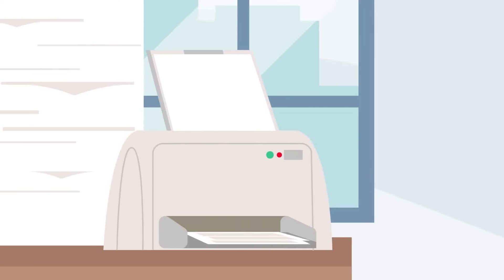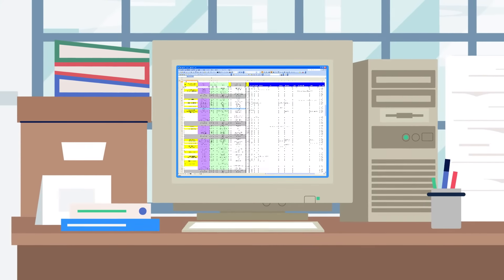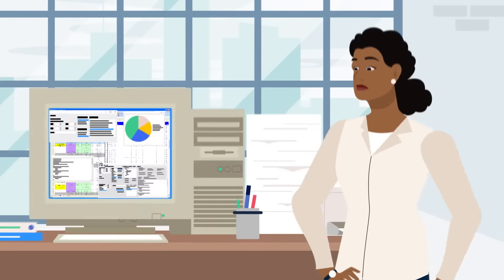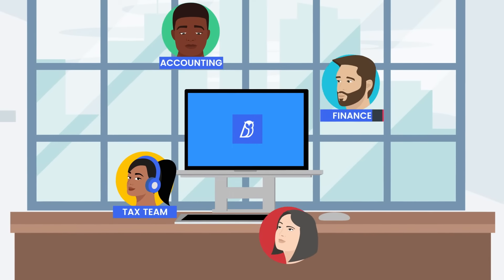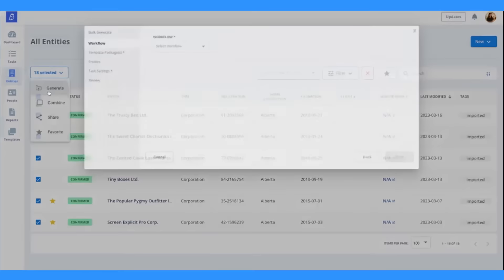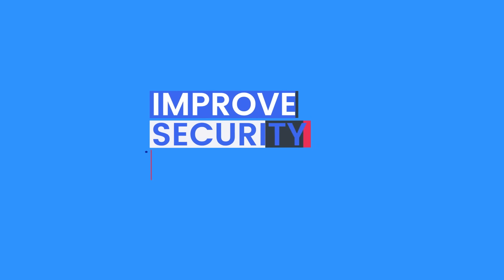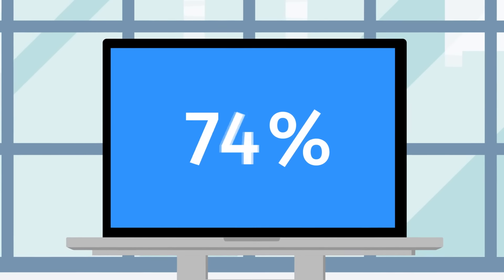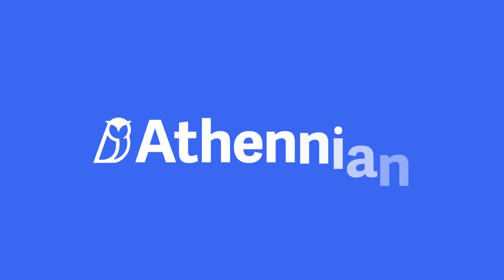Why Athennian? Start Building Your Central Source of Truth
Managing your company’s legal entities and compliance requirements doesn’t have to be overwhelming!

With Athennian, you get a cloud-based entity management platform that streamlines complex workflows, automates manual tasks, and keeps everything organized in one secure place. Our platform makes compliance easy and efficient, no matter the size of your business or the number of jurisdictions you manage.

Want to simplify compliance for your team? Request a personalized demo today and discover how Athennian can make entity management faster and easier than ever.